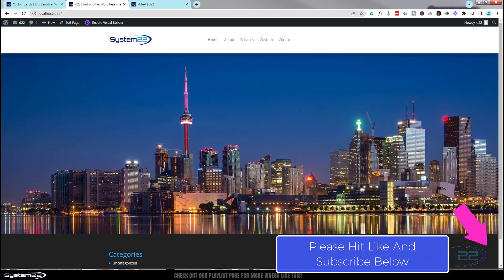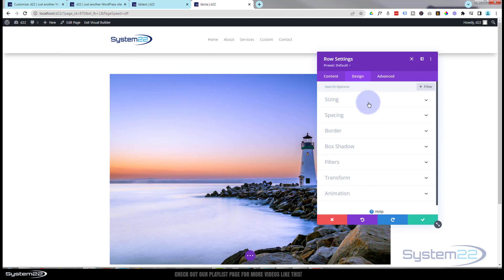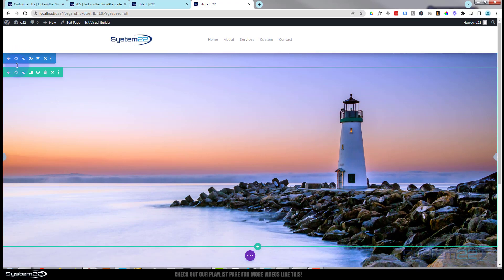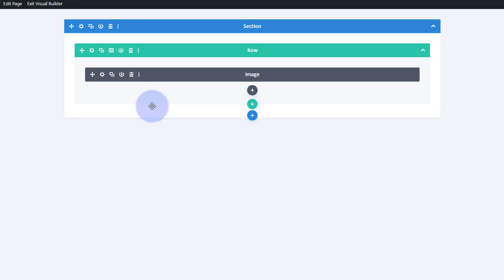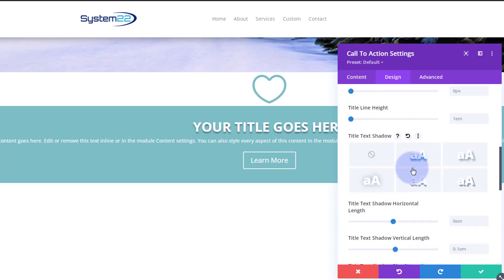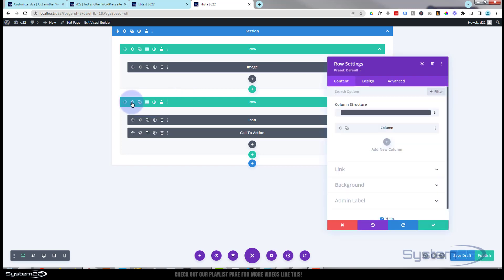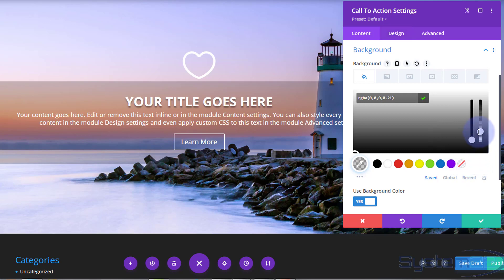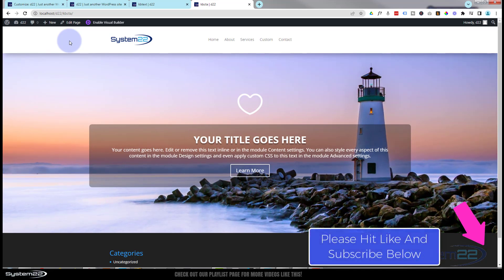Divi Theme Ken Burns Style Hero Section 👈👈👈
How to create an animated Ken Burns type hero section with the Divi Theme. Today we will be demonstrating how to use the Divi Image Module, Icon Module and Call To Action Modules to create an hero section that has an icon, some info and a call to action button, on top of an image that will automatically slowly zoom in and out continuously as soon as the page loads.
We are using no extra plugins to build this animation. There is a little bit of coding involved today to build this feature. Don't let the CSS coding put you off, it is very easy, and any code I write today I will paste below the video for you to use as you wish. You are welcome to copy the code and paste it into your website. CSS is a great thing to learn, so I encourage you to try out some of your own ideas to get familiar with it. You can't break your site with CSS, if something doesn't work simply delete the code to return back to how the site was previously.
This is a great feature to have on your website, and very easy to do. there is no coding or extra plugins involved in this today, we are just using the features and modules of the Divi Theme itself.
So, follow along with the video and see how to create create an animated Ken Burns type hero section with the Divi theme.

v=ZAO2MH0dQtk&list=PLqabIl8dx2wo8rcs-fkk5tnBDyHthjiLw

v=rNhjGUsnC3E&list=PLqabIl8dx2wq6ySkW_gPjiPrufojD4la9

/* KB Effect */

.kbimage {
 animation: kbzoom 60s infinite;

@keyframes kbzoom {
 0% {transform:scale(1);}
 50% {transform:scale(1.2);}
 100% {transform:scale(1);}